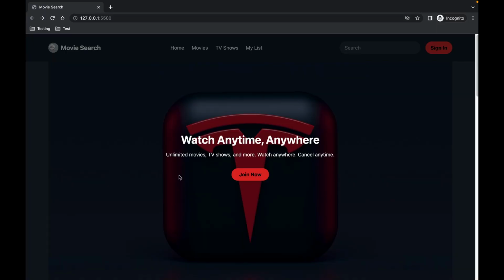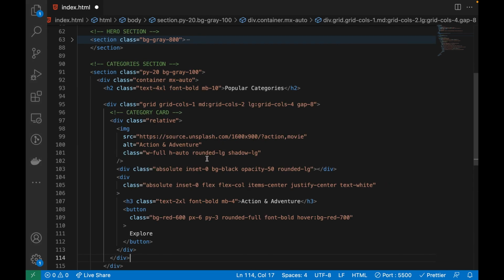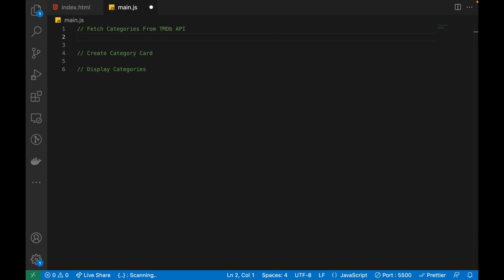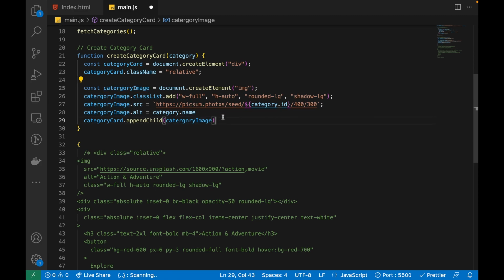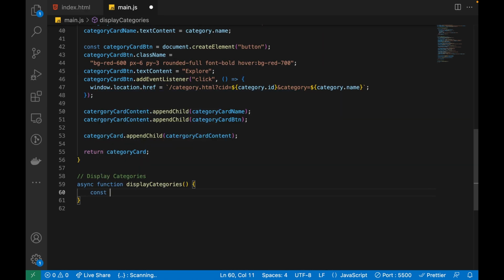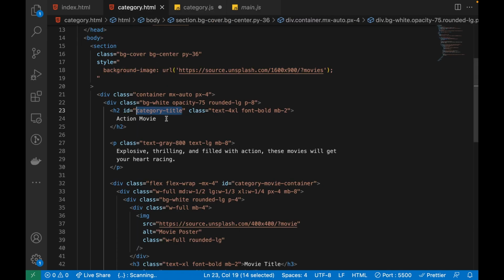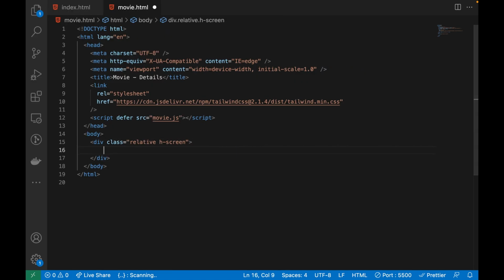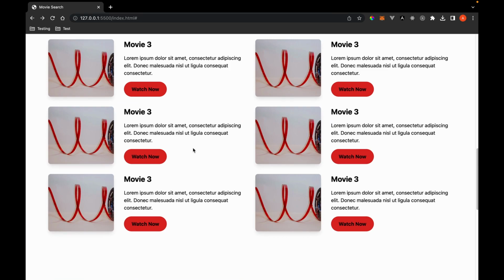Javascript movie application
Build a movie application with javascript. Master DOM manipulation.